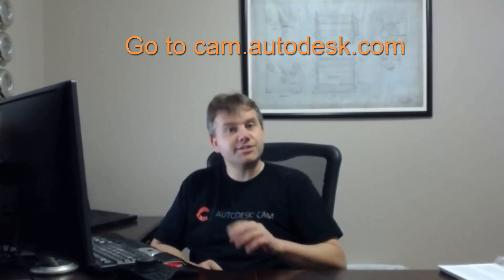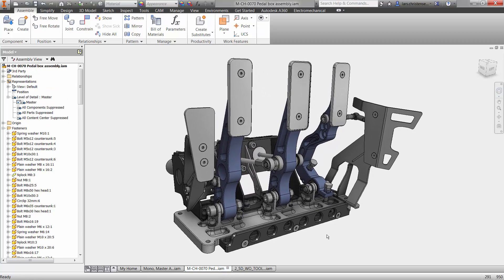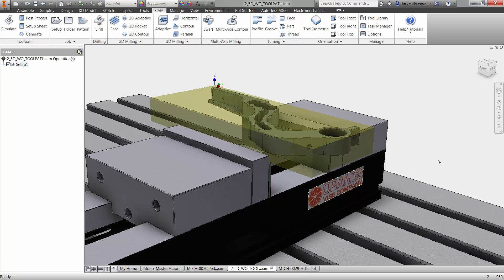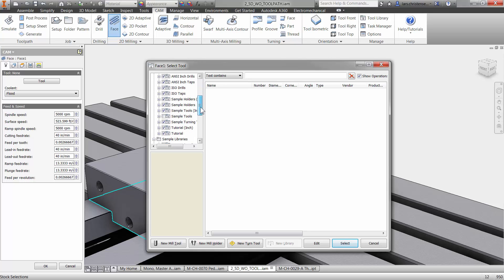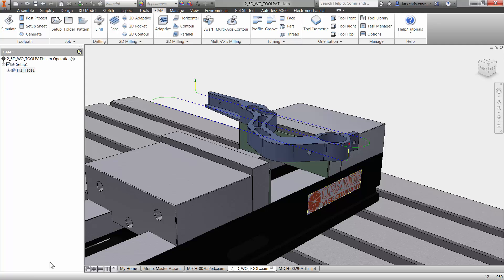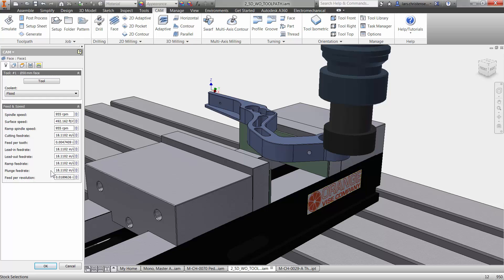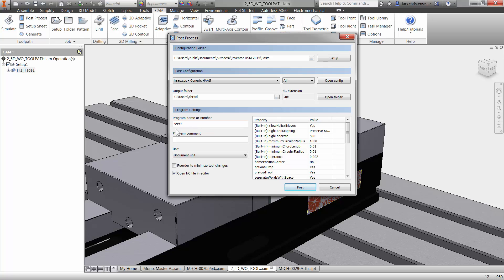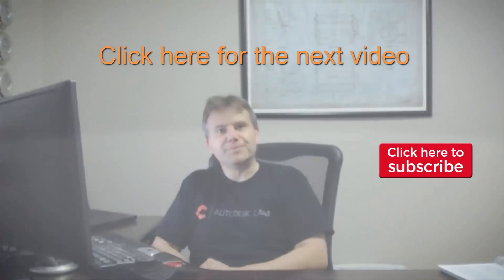How to learn Inventor HSM - Basic - Chapter 1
There are a lot of "How-to" videos on Youtube( button clicks). In this series, we are also going to talk about the important "Why". That comes before the "How". Learn how to get started with the free, easiest and most integrated CAM package on the market. Autodesk Inventor HSM.